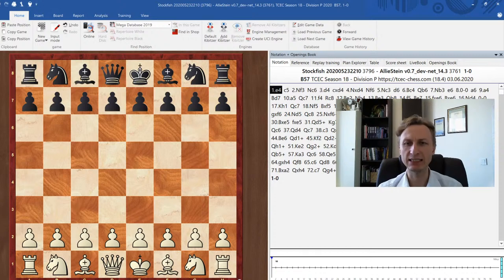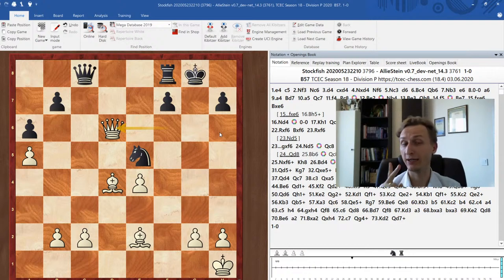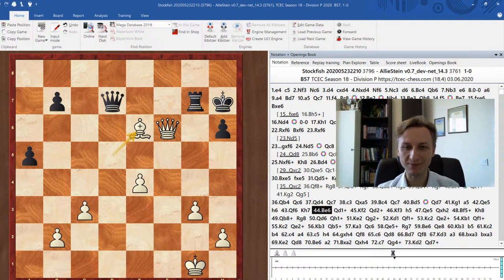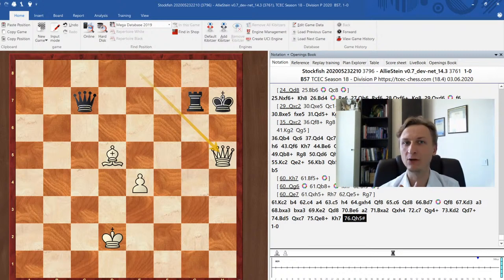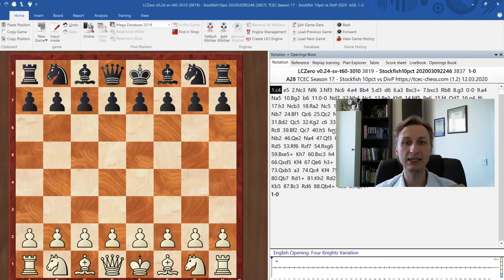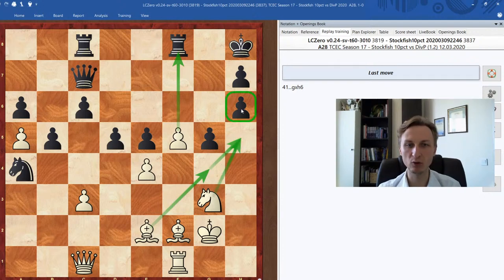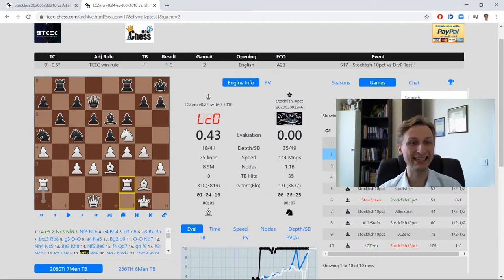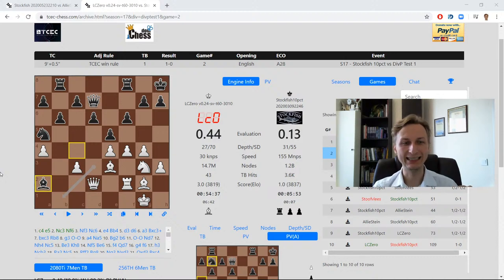Win or draw? AI engines have a big flaw! | Gm PhD Oleksiyenko